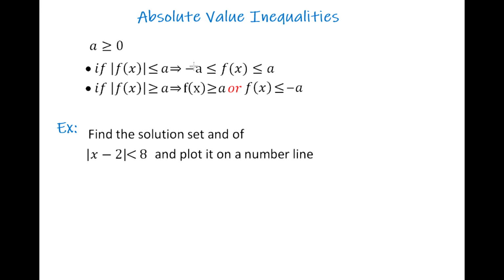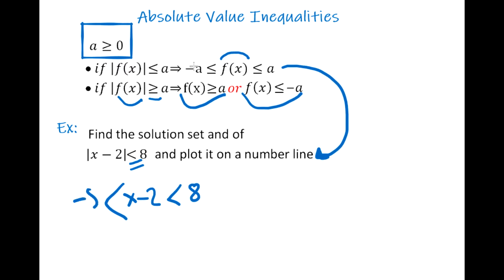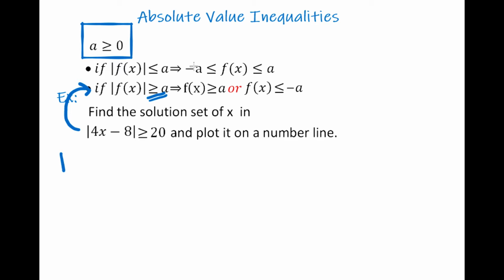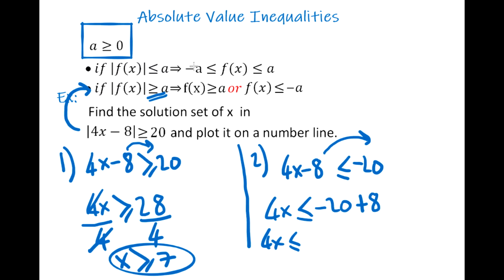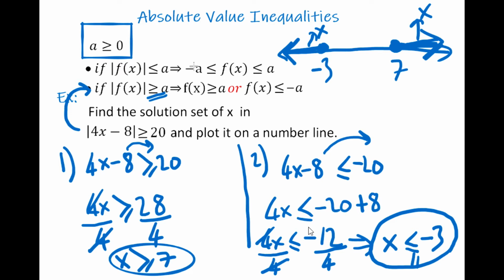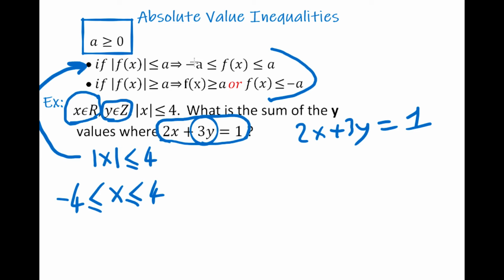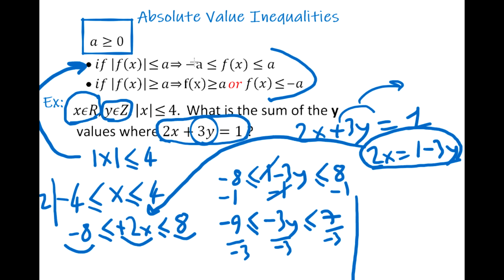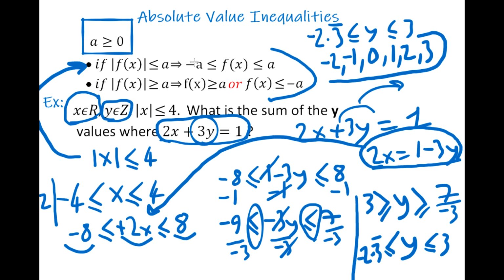Absolute Value Inequalities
In this video, solving absolute value inequalities is explained. Illustrative examples are solved. As a last example, a challenging question is showed.

⭐ Timestamps ⭐
00:28 | Property
01:06 | 1st Question
02:39 | 2nd Question
05:56 | Challenging Question